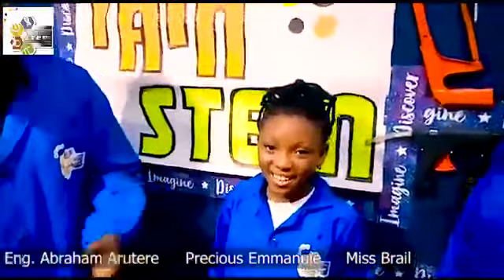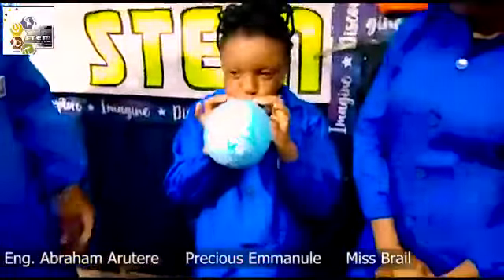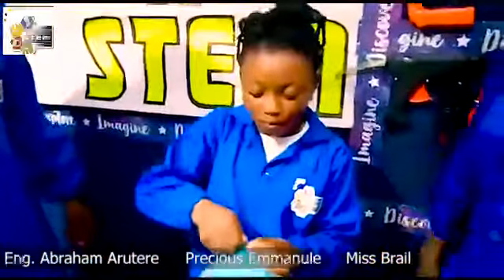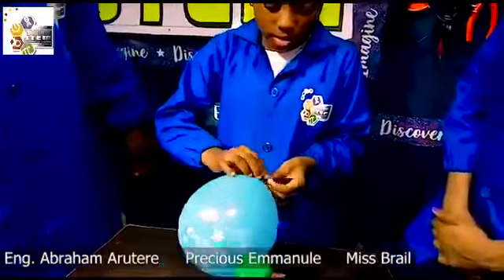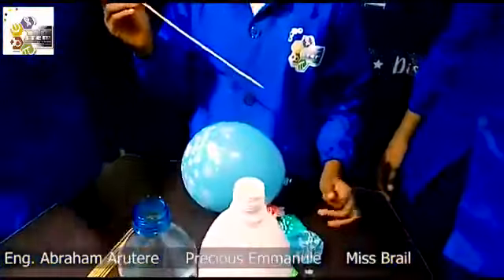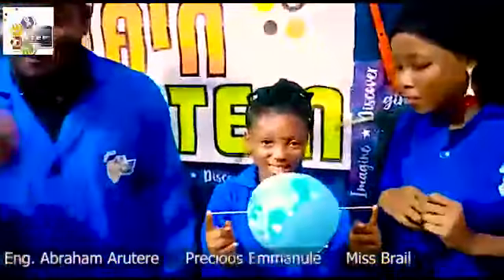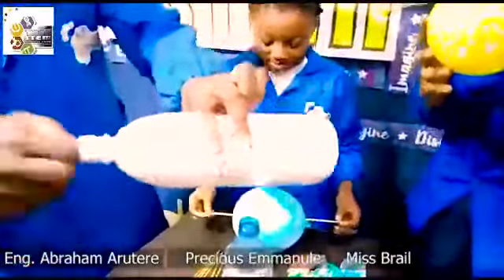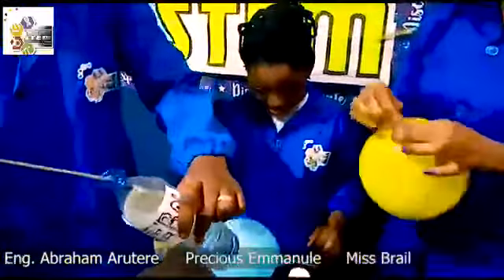How to push a skewer through a balloon without popping -Amazing virtual summer camp trick, 2020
Experience an amazing how to push a skewer through a balloon without popping it. Its an awesome virtual summer camp trick. All you will need is a balloon, some skewers, glycerin and dish soap. This hands-on activity can be used by science and STEM/ STEAM teachers to explain the concept of polymer science to their students.

We are a science, technology, engineering , arts and math ( STEAM) engaging company. We are raising young scientists and inventors through our engagement in hands on activities.
We create D.I.Y inventions, hands on science experiments, coding ,arts and crafts videos.